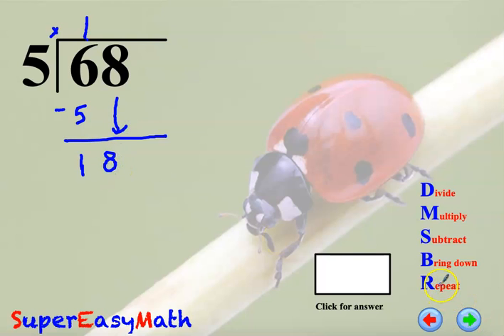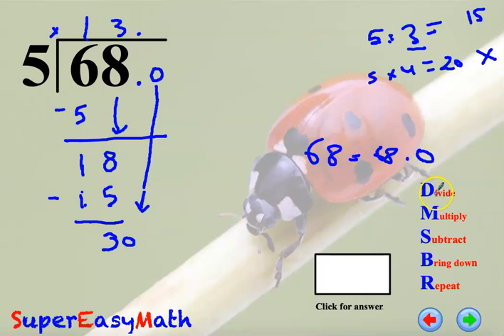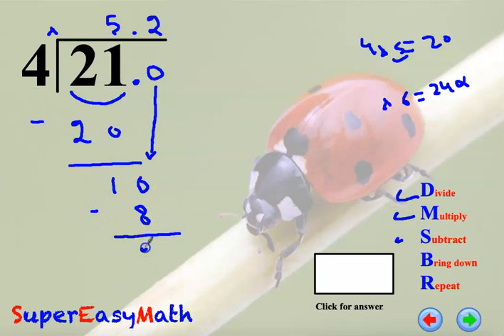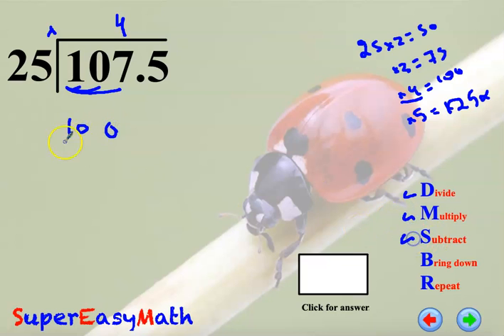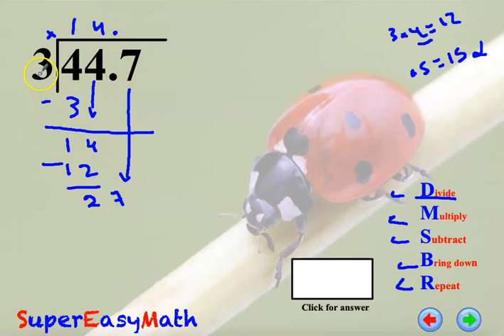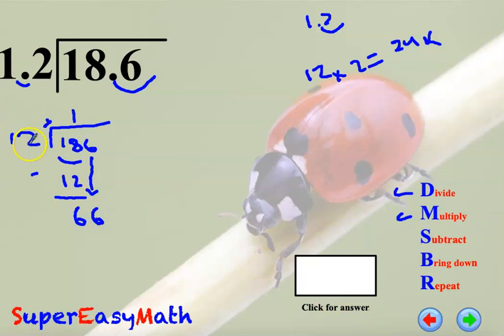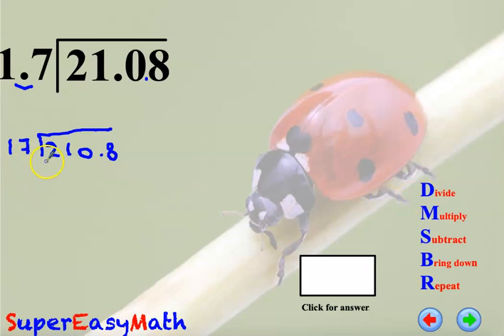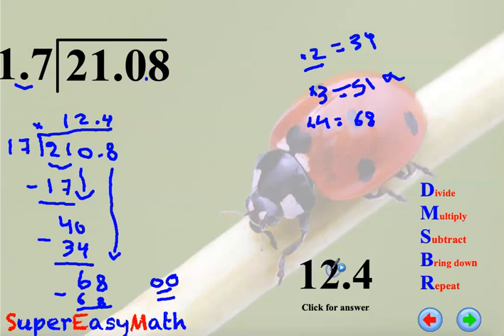Long Division With Decimals